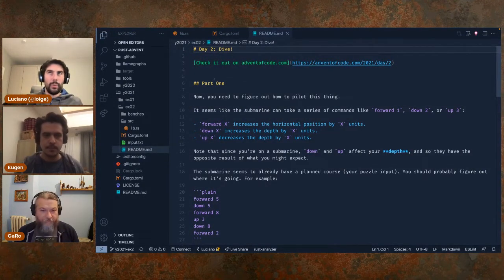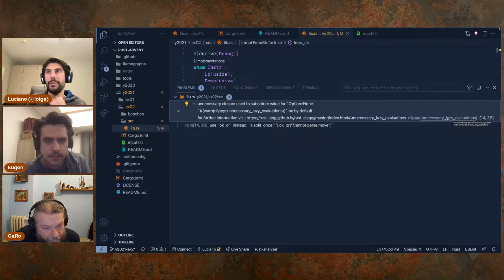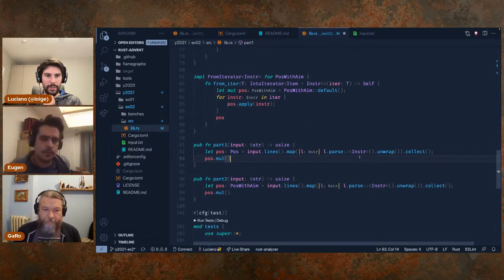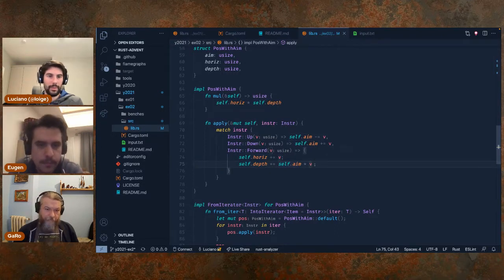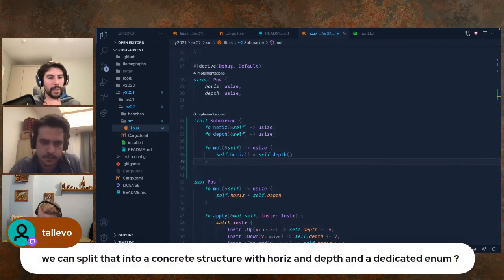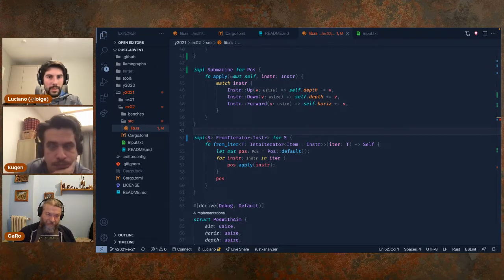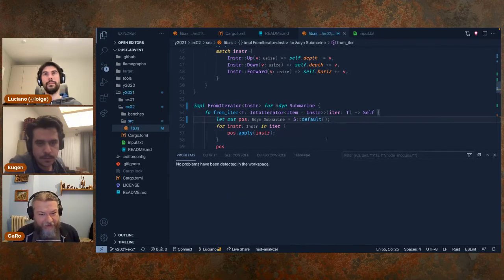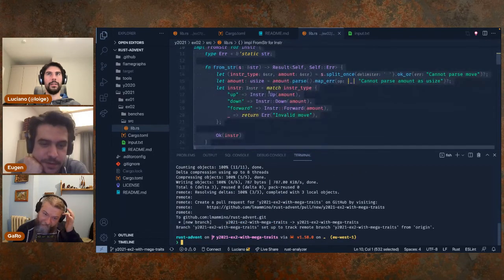Advent of code in Rust - solving day 2/2021 (Twitch Live 2022-01-17)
In this episode, we completed day 2 of Advent of Code y2021 using Rust!

This exercise required us to do a little bit of parsing to process a sequence of instructions that would make a submarine move.

The solution was simple enough but we wanted to get a bit fancy and experiment a little bit.

Our initial solution used the `FromIterator` trait which allows you to call `collect` on an iterator to produce a custom type

We essentially used this as a replacement for something like `fold` which would have probably been a bit more idiomatic

But hey, sometimes you just want to have fun and try something new :)

The first and the second part of the exercise had a few repeated bits that we thought could use some refactoring.

We ended up experimenting with custom traits and blanket implementations, only to find out that you cannot really provide a blanket implementation for another trait without having a wrapper struct.

This was an interesting learning, but in the end, we didn't think it made our solution simpler so we ended up ditching those changes.